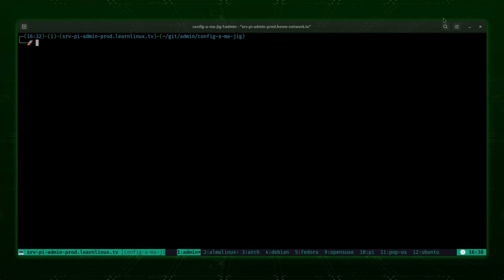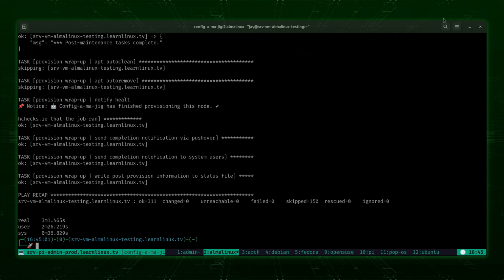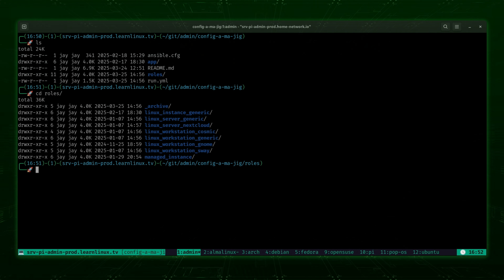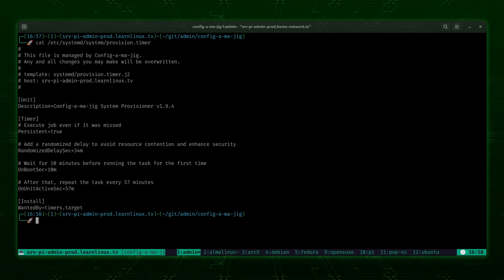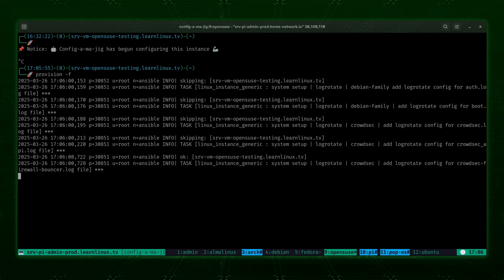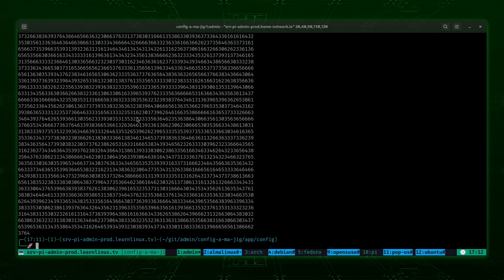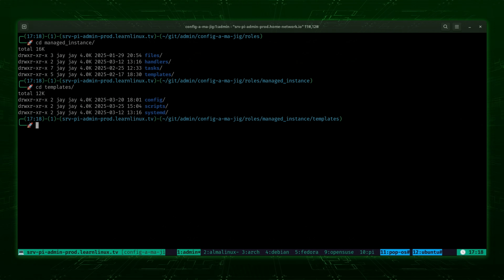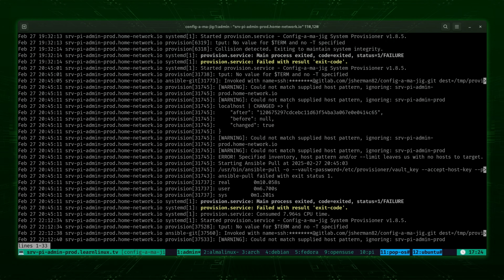An Inside Look at my Powerful Ansible Automation Solution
Ever wondered how an internal automation system can be built with Ansible? In this video, you’ll get an exclusive look inside Learn Linux TV’s very own solution—nicknamed Config-a-ma-jig. Jay walks you through the actual setup used behind the scenes, sharing his real-world design choices, automation strategies, and workflow. Whether you’re building your own Ansible playbooks or scaling infrastructure automation, this behind-the-scenes tour might just spark your next big idea.

Note: This is a design overview, not a tutorial.

*🤖 Get The Updated Ansible Course*

An updated, high-quality paid course has been produced since this original series was released. Check out the updated course and take your learning even further!

▸ 20 lessons, 6 sections
▸ $40, lifetime access
▸ First 5 lessons free — try before you buy

*GET PROFESSIONAL LINUX CONSULTING*
Put jay's experience to work for you! Learn Linux TV now features paid consulting for your homelab or business.

*RELEVANT LINKS*
Here's a link to some things that will teach you more about some of the technologies used or mentioned within the video:
_Note: No commission is earned from the links in this section_

Contains expert strategies to help you level-up your System Administration game. Packed with advice, best practices as well as some Linux-related life hacks!

🕐 Time Codes

00:00 - Intro
02:06 - Distribution Groups
03:49 - The "Provisioner"
07:58 - More detailed info on how it runs
12:03 - Various roles and files
16:43 - How Systemd is used
20:13 - More design decisions
26:47 - Dealing with different distros
28:20 - How I protect secrets
20:48 - How the inventory file is used
34:08 - Provision script templates
37:58 - Ansible configuration